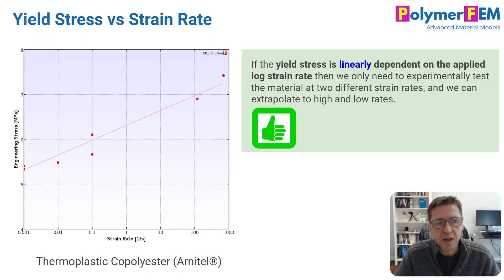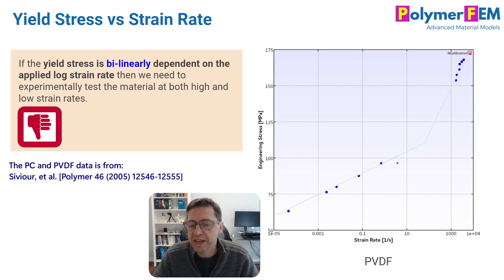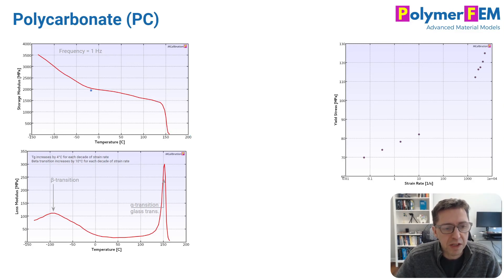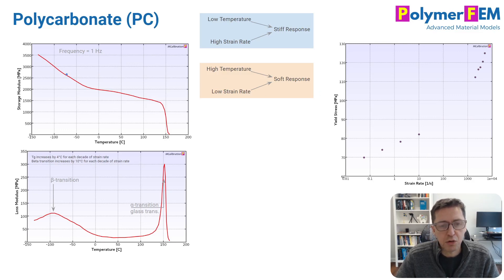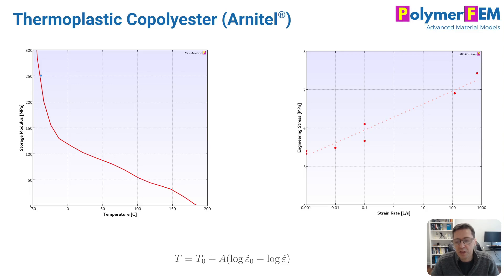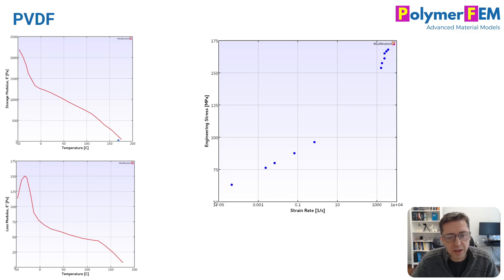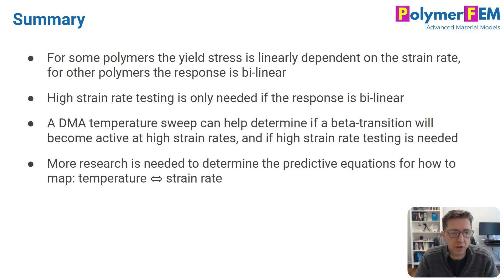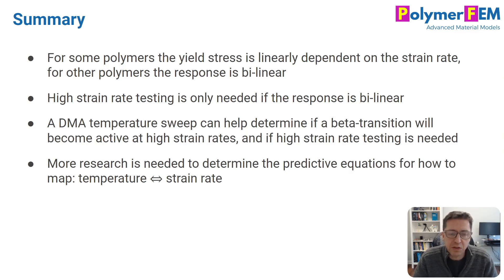Is it Possible to Predict the High Strain Rate Response from Temperature Sweep Data?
Some polymers have a yield stress that is linearly dependent on the logarithm of the strain rate, for some other polymers the yield stress is bi-linearly dependent on the log of the strain rate. This difference can be very important when trying to decide if you should perform high strain rate experimental testing.

In this video I will show how temperature sweep data of the storage and loss modulus can help determine the strain rate dependence of the yield stress. In short, it all depends on the beta-transition of the polymer.